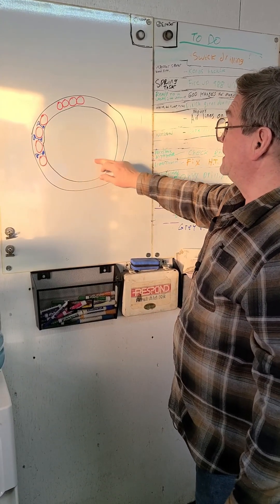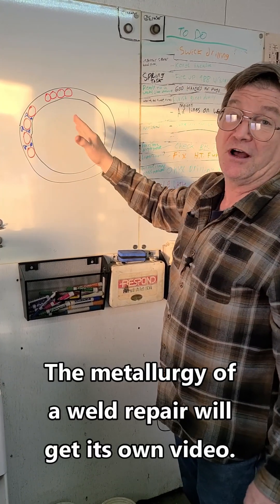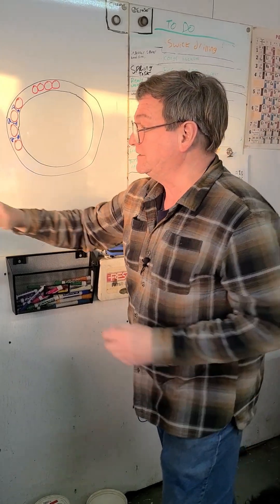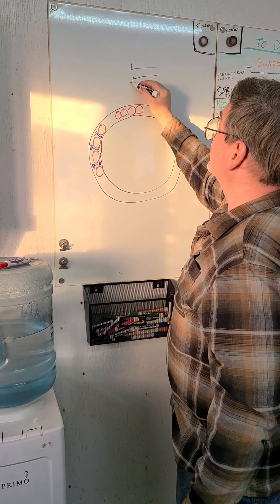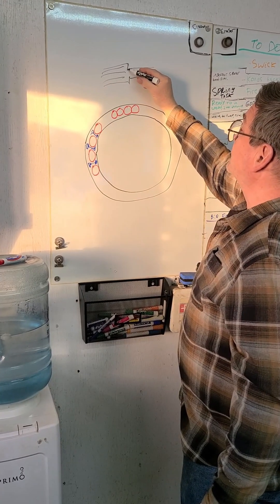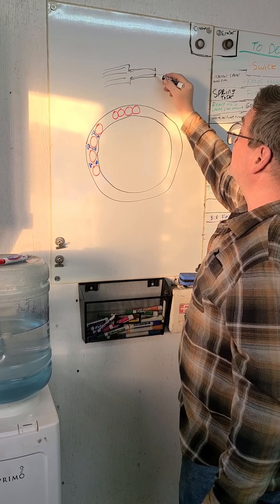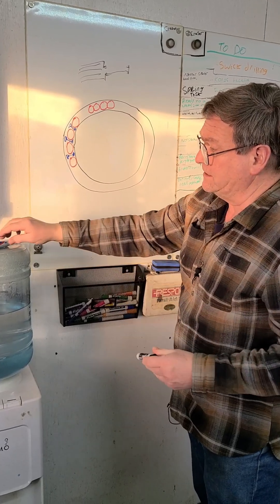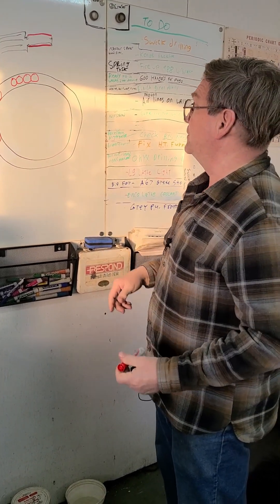Machinist's Minute(s): Hard surface needle roller shaft repair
In response to a viewer question.